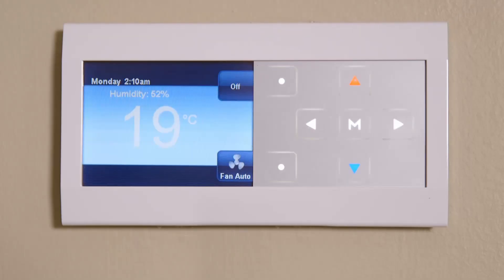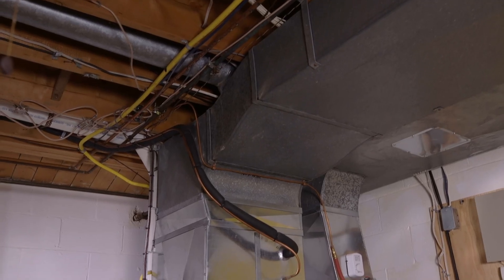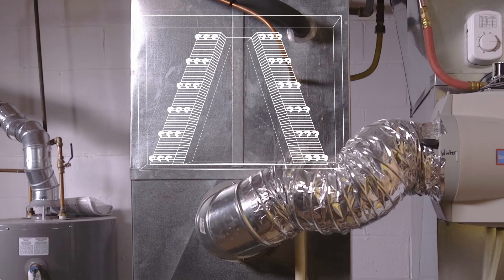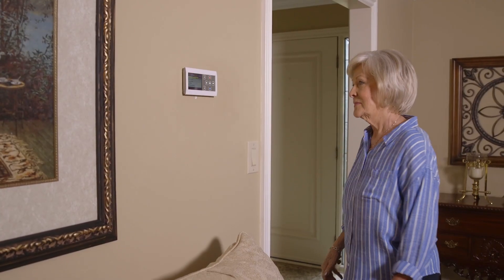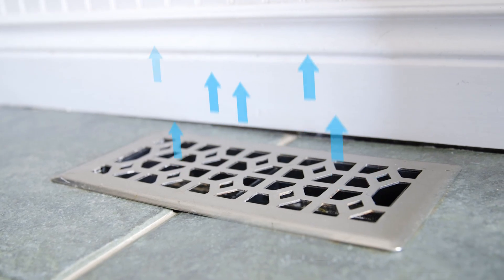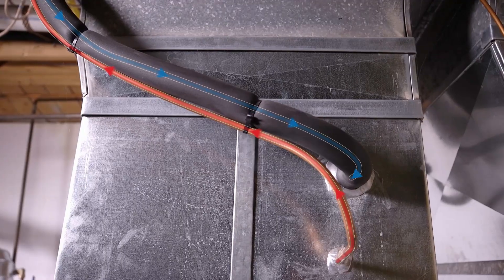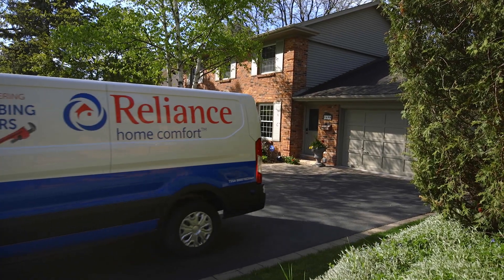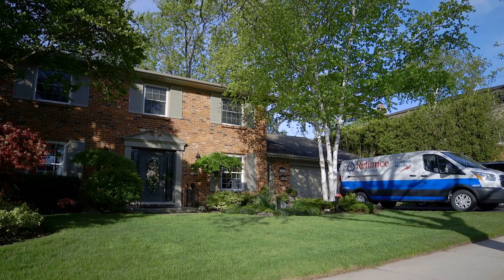How Air Conditioning Works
The question of how an air conditioner works is one we get a lot.  And knowing how your AC works allows you to make the right call when considering a new unit or when you need a repair. Watch to learn the ins and outs of how a central air conditioning system works.